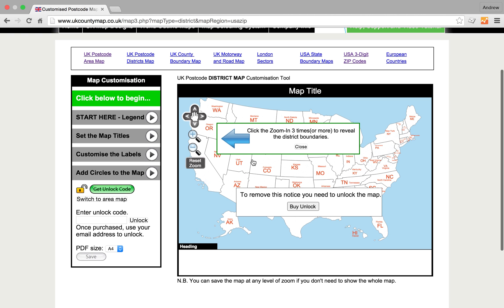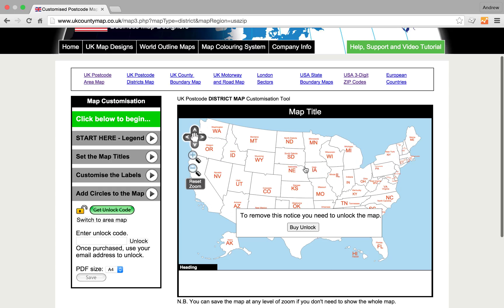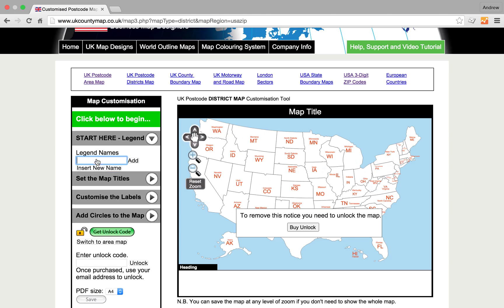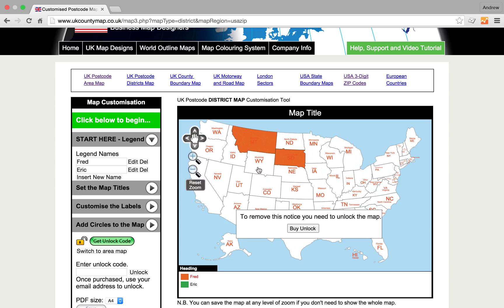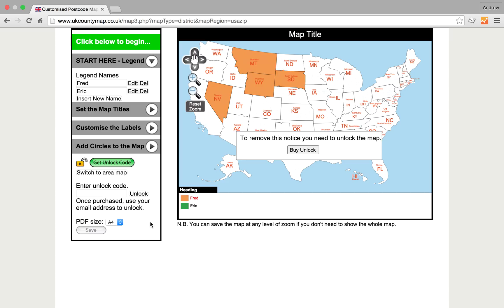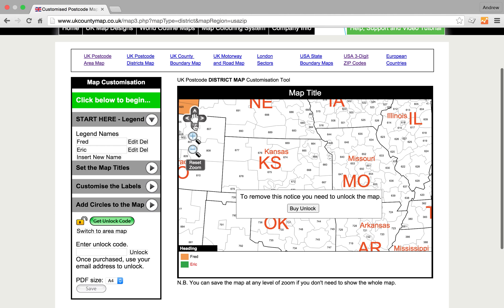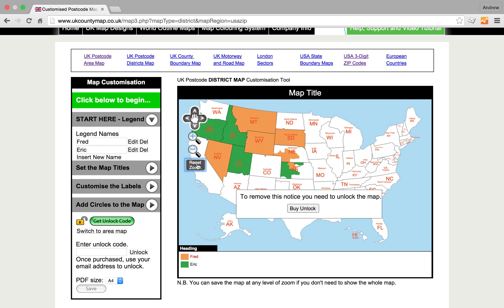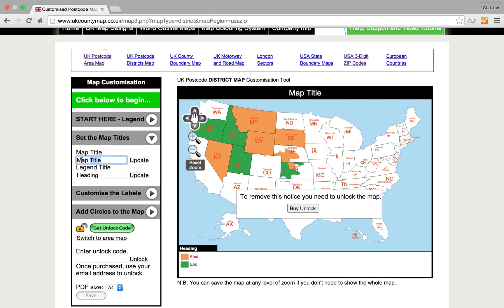USA 3 Digit Zip Code Map Customization Tutorial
Using our online tool to quickly color a USA 3 digit zip code map into different zones or territories and save the result as a high resolution pdf document. Come back and edit the map as many times as you want and create new maps whenever you choose.